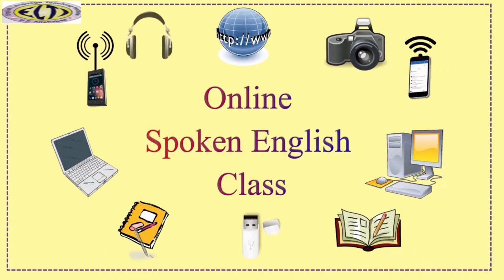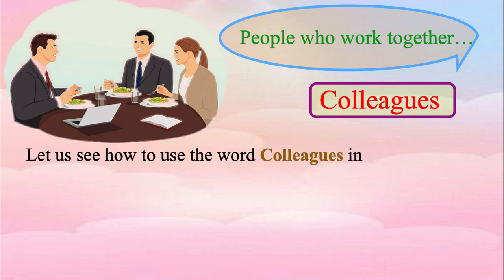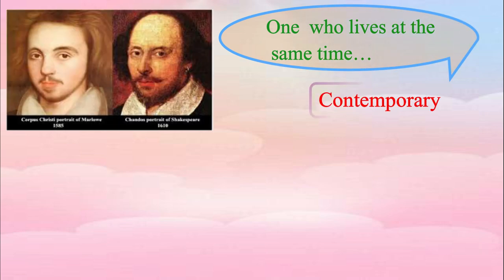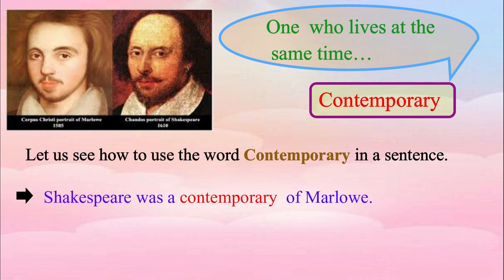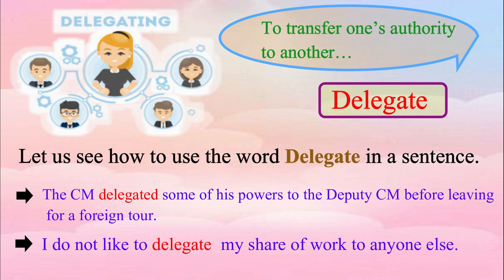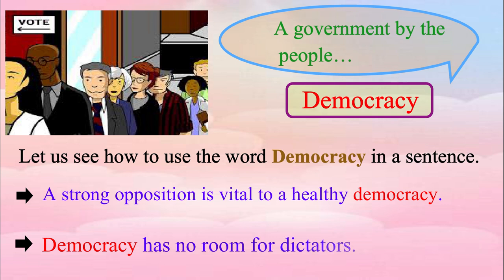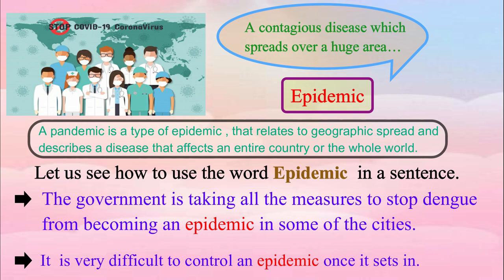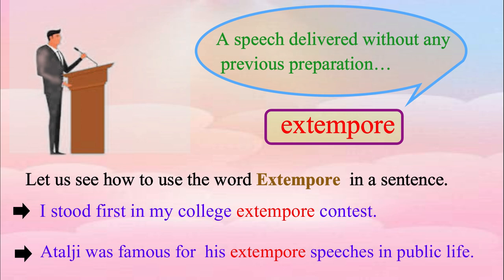0nline Spoken English Course: One word substitute: Module 4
One word substitute